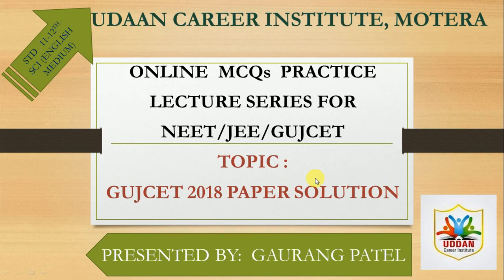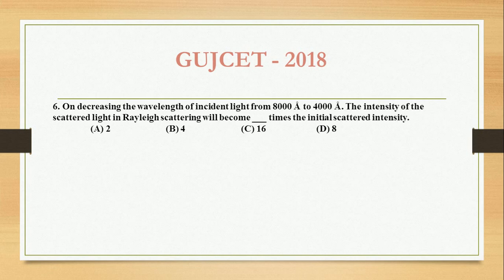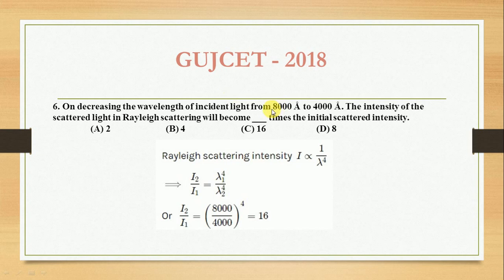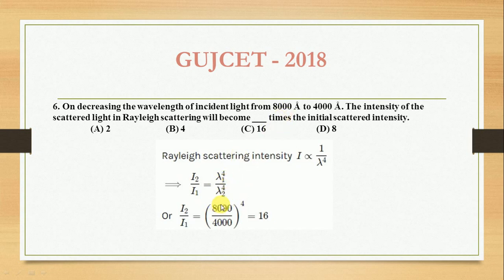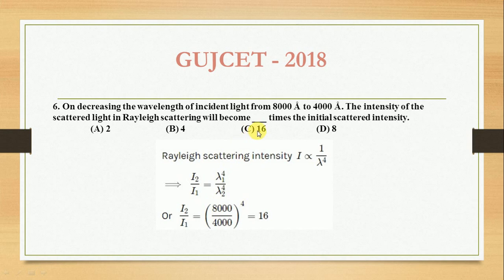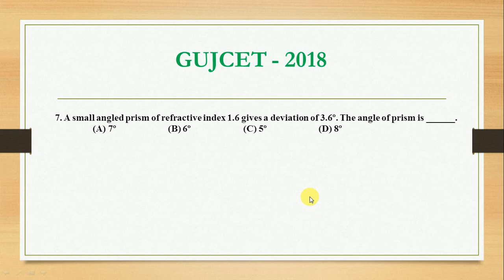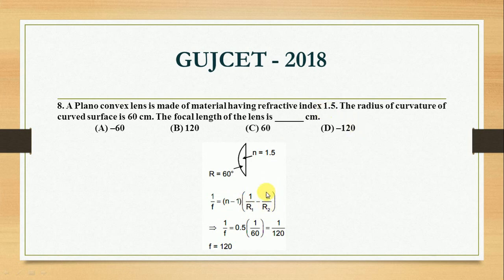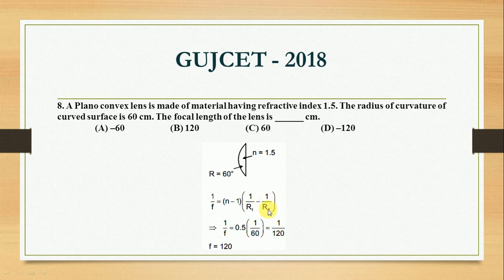GUJCET 2018 Physics_V2